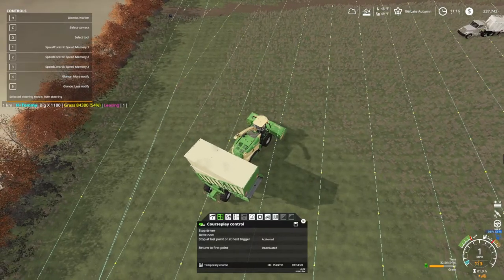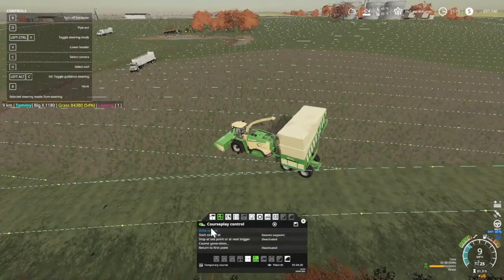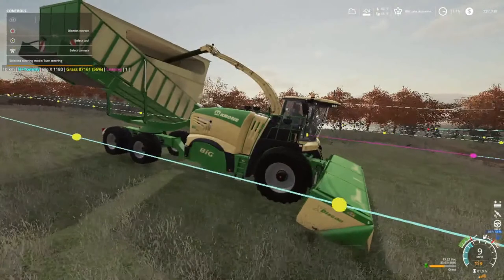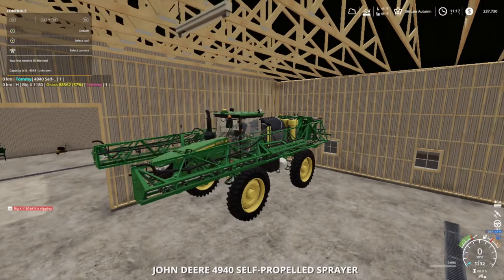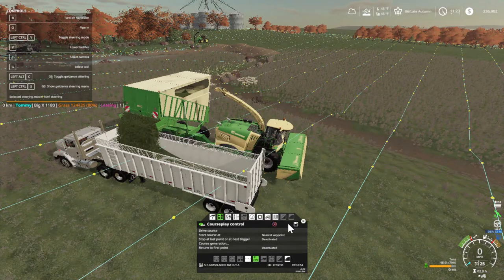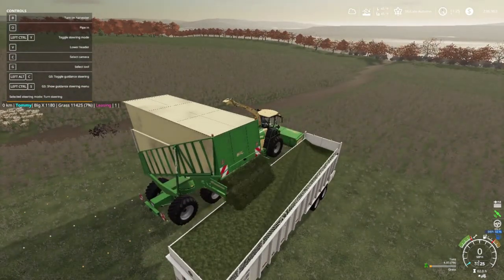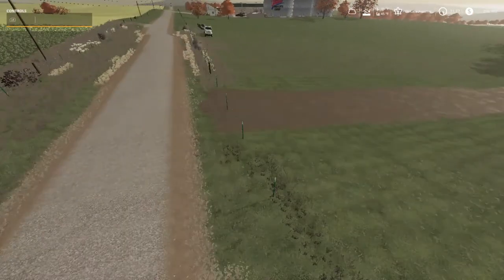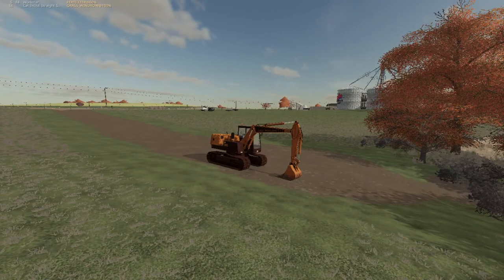Farming Simulator 19, Medicine Creek, FS19 Let's play, Ep. 29, John Deere 9610 Combine Catches Fire!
Hey everyone, Tommy Miller here, and today the JD 9610 combine catches fire, we also trying to cut grass...
I would like to give a big Thank you to MultiVerse Studio:
MultiVerse Studio:
Rising Flames Effect Green Screen + Overlays
Rising Flames Effect Green Screen + Black Screen Overlays
Without you all, the fans/subscribers none of this would be possible so thank you all so much for watching, supporting, and being there for me. Love each and every one of you all so much.

My Mail:
Tommy Miller
15 Trailer City Road
Luxora, AR 72358
Credit: Music:
Sound Effects - Daytime Forrest Bonfire